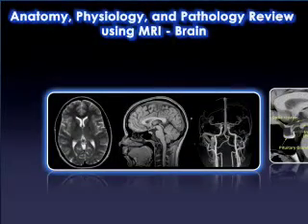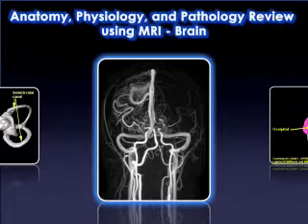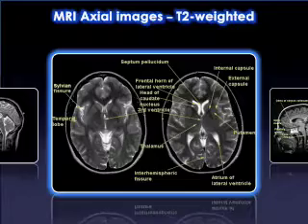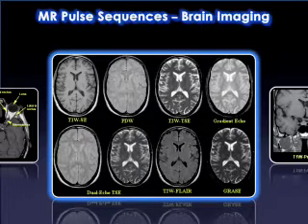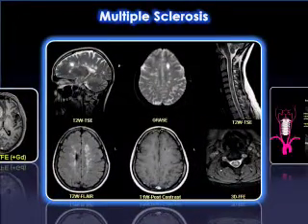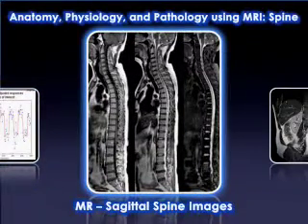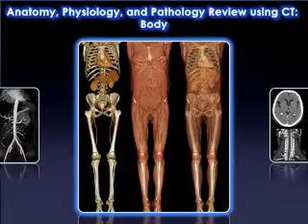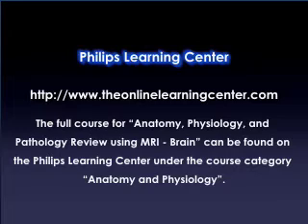MRI Brain V1 1